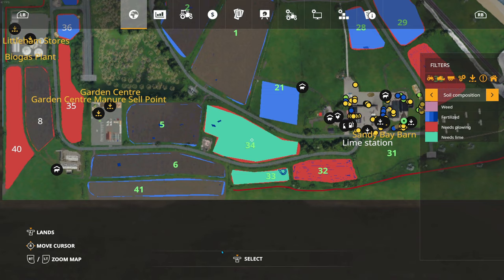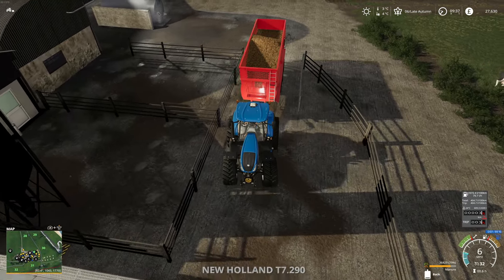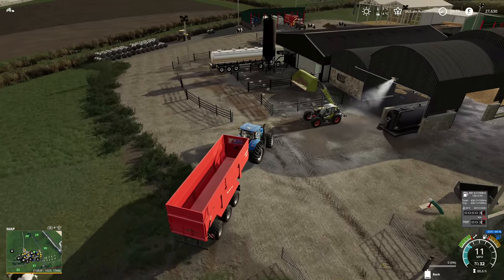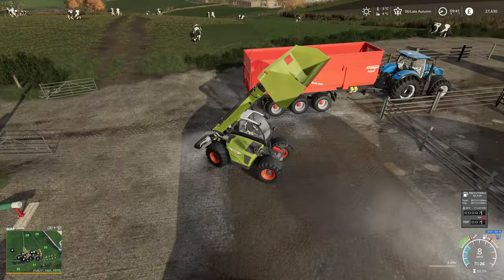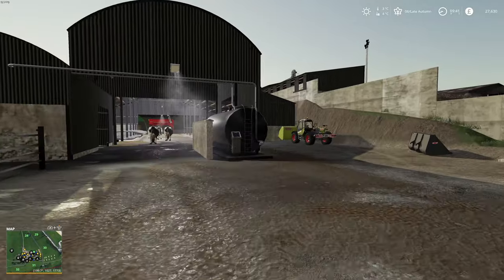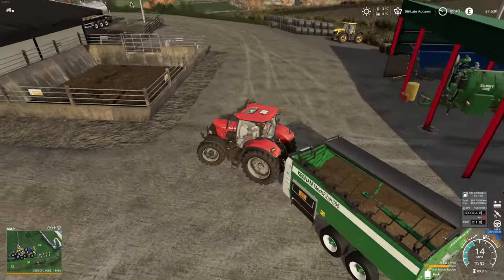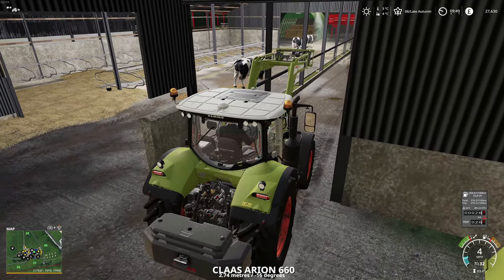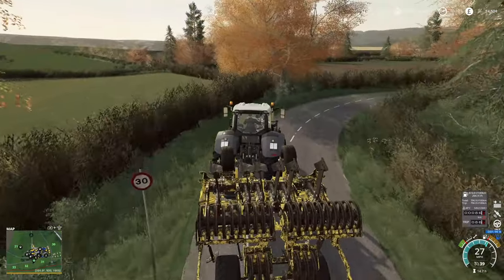GETTING READY FOR WINTER! - FS19 Sandy Bay farm #27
Playing Farming Simulator 19 on the PC, Sandy bay map with several mods & in 4K - In this video, I do some ploughing, to get the fields prepared for next year